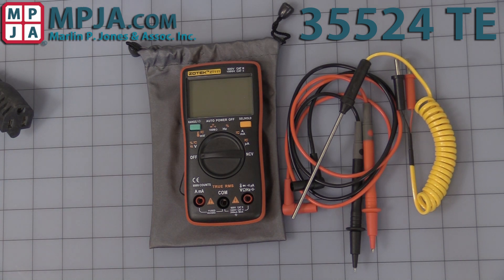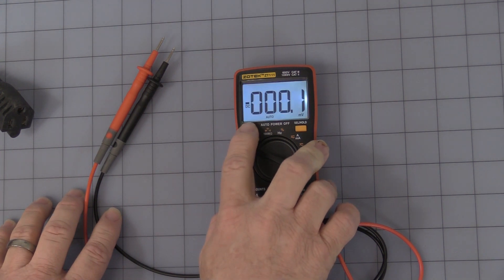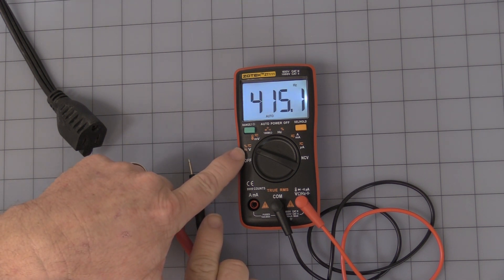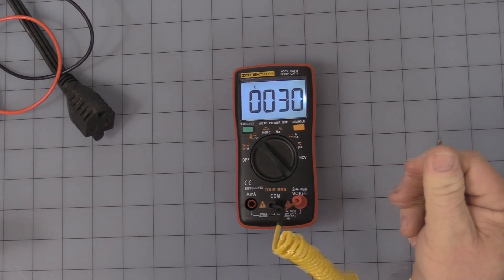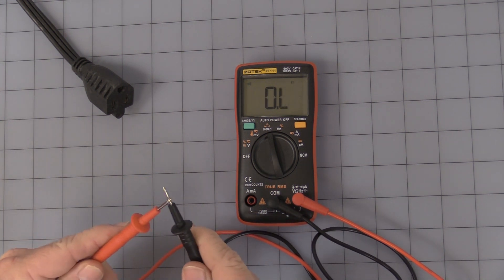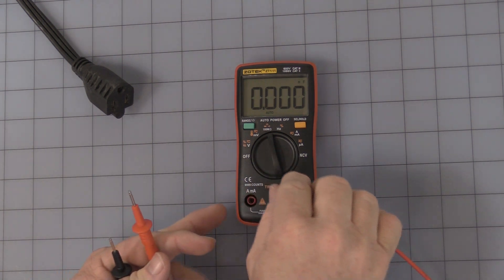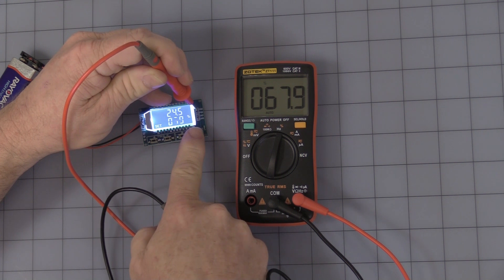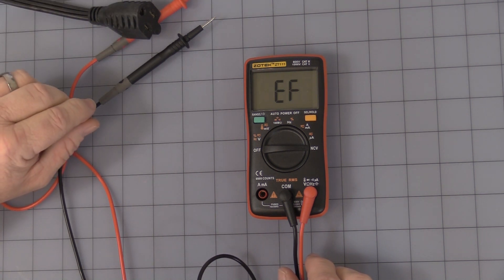ZOTEK ZT111 Palm Size Digital Multimeter 35524 TE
4 Digit 9999 count Palm Size, True RMS digital multimeter with Auto/Manual Ranging, Backlight & Auto Off
12 functions, Backlight, .7" height LCD display.
Includes: 30" test lead, 18" to 30" Temperature probe, instructions & Protective pouch.